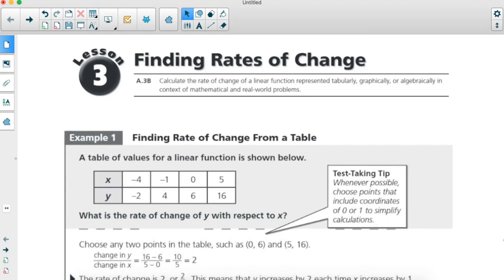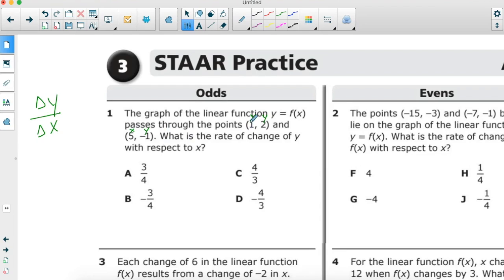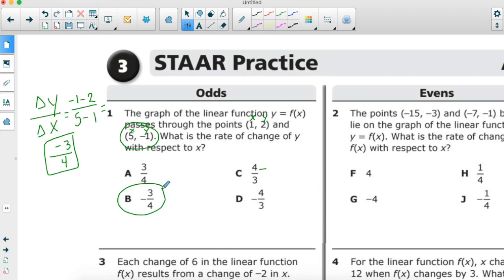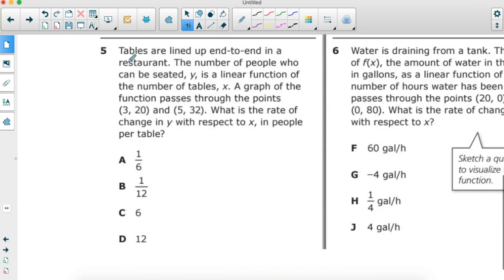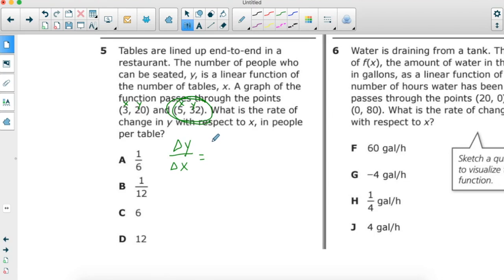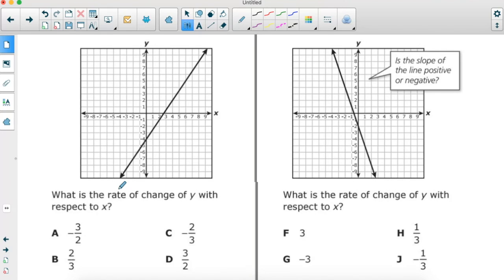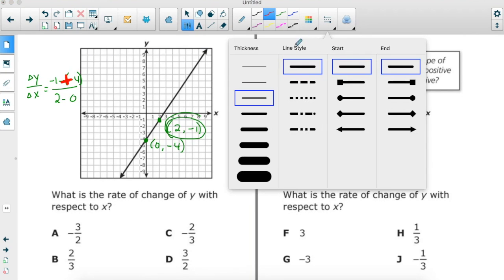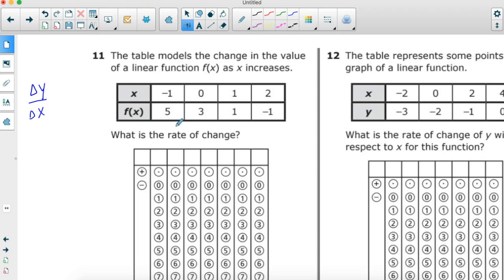Rate of Change by Mrs. Byrd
Algebra 1 lesson on rate of change by Mrs. Byrd.